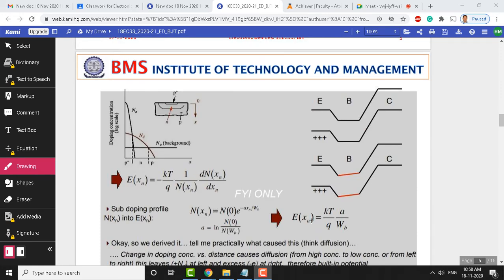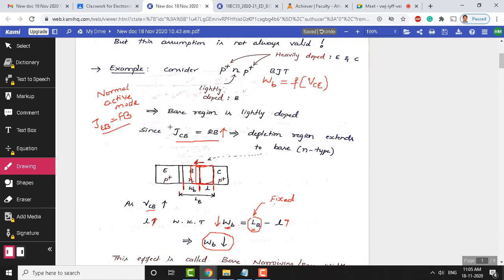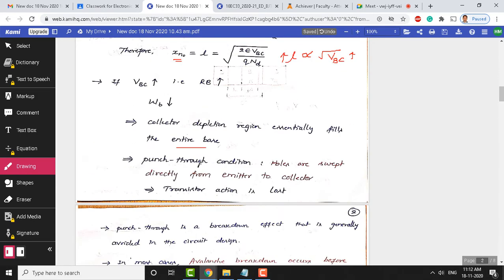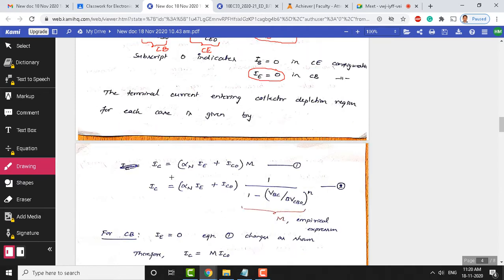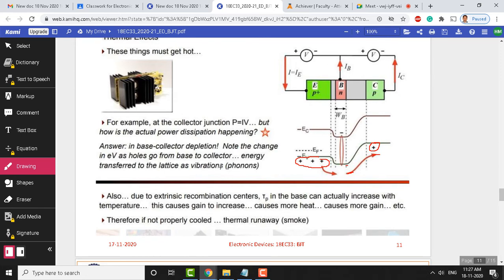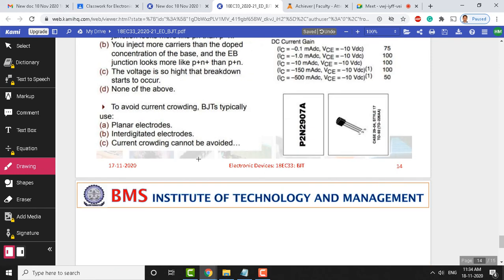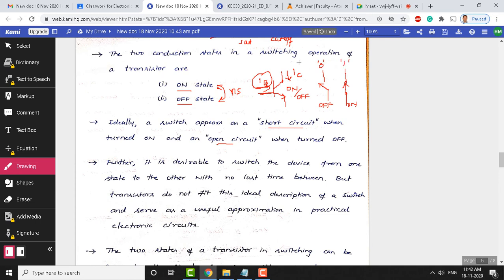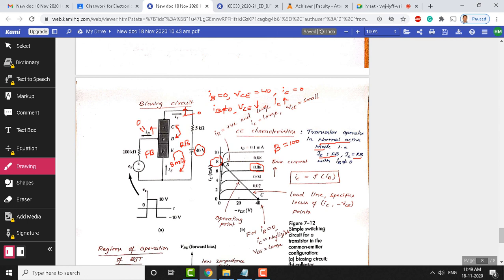Base Narrowing and Avalanche Breakdown